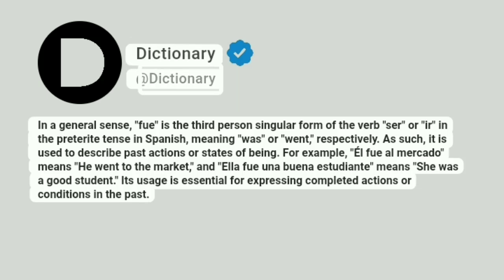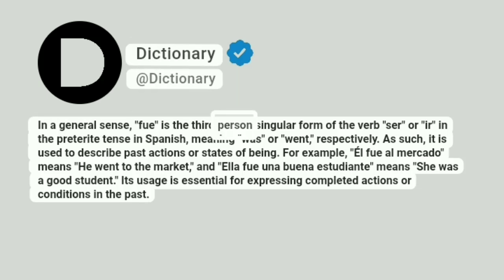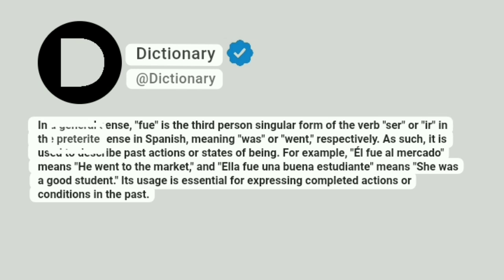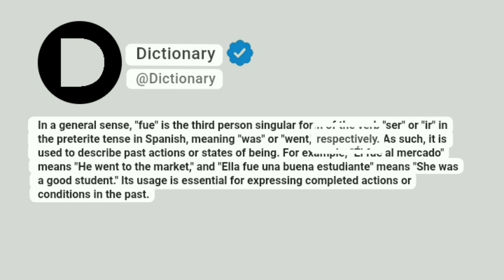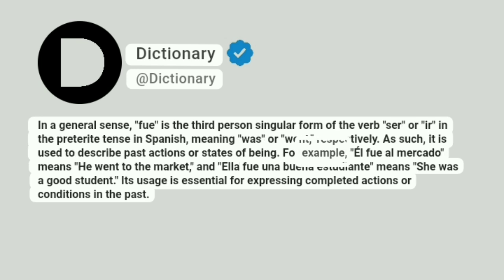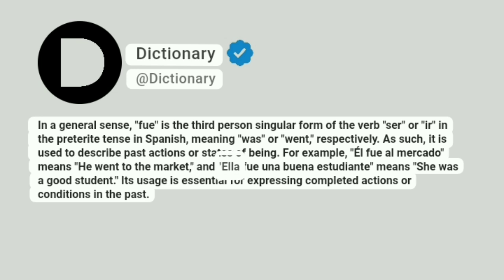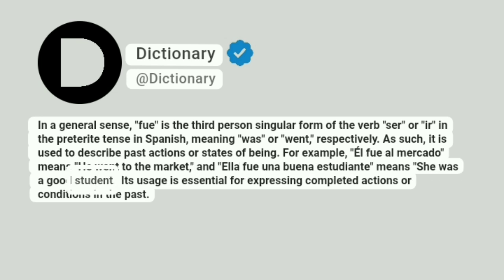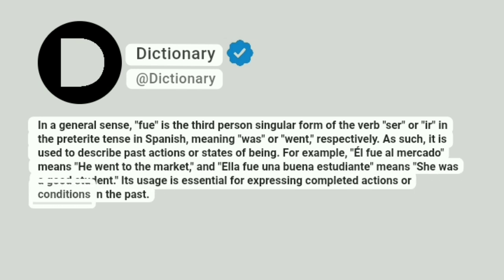fue Meaning In English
In a general sense, "fue" is the third person singular form of the verb "ser" or "ir" in the preterite tense in Spanish, meaning "was" or "went," respectively. As such, it is used to describe past actions or states of being. For example, "Él fue al mercado" means "He went to the market," and "Ella fue una buena estudiante" means "She was a good student." Its usage is essential for expressing completed actions or conditions in the past.